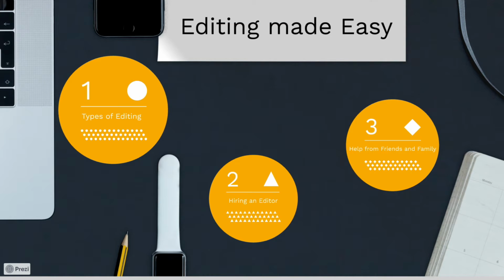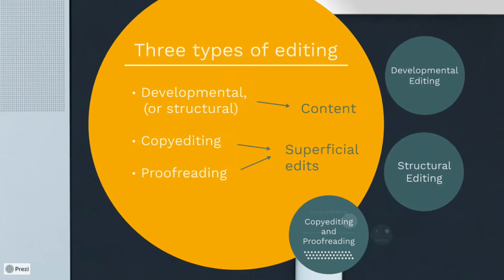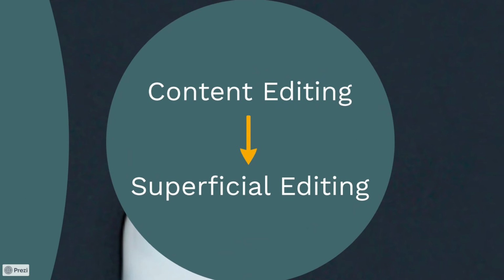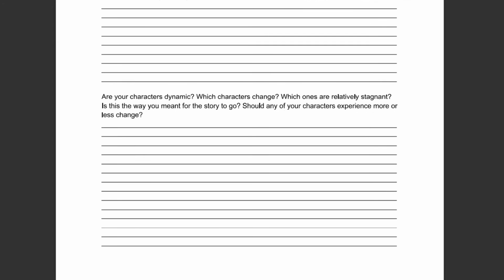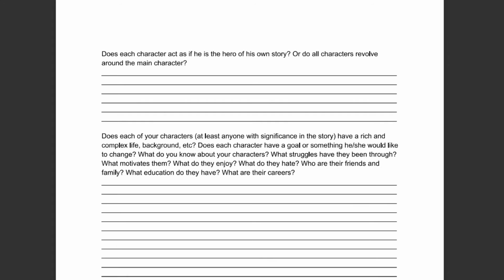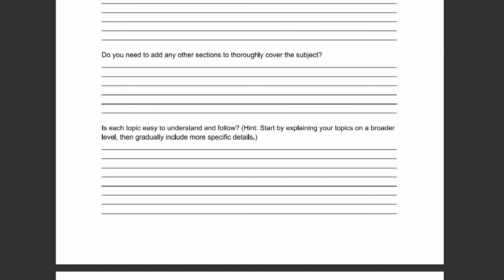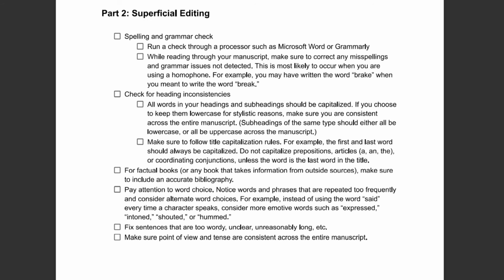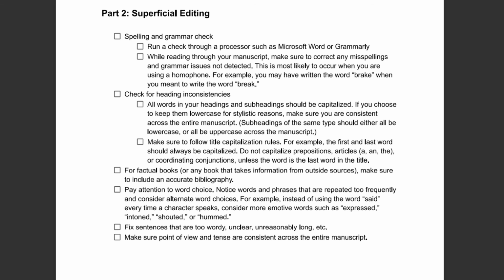Editing made easy! Simple questions and checklists to self-edit your book.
Editing can feel pretty overwhelming, especially after you’ve put in all the hard work of getting your book on paper. Let’s discuss how to edit your book with some straightforward questions and checklists.

Credits:
Video by fauxels from Pexels
Video by Kampus Production from Pexels
Video by Ron Lach from Pexels
Video by Edmond Dantès from Pexels

Trendsetter
Music from Uppbeat (free for Creators!):